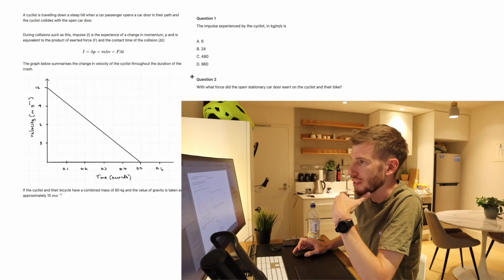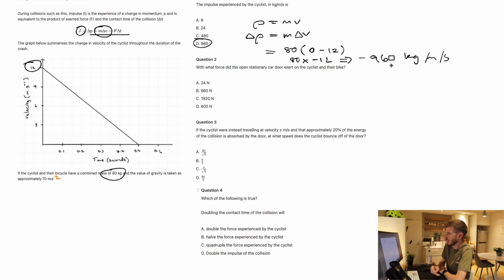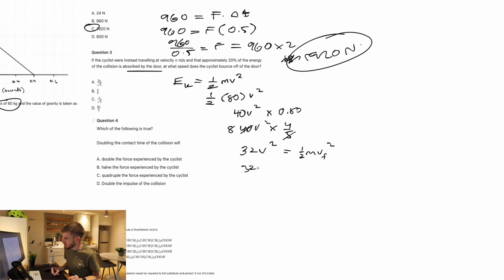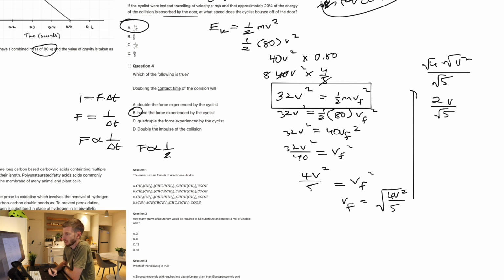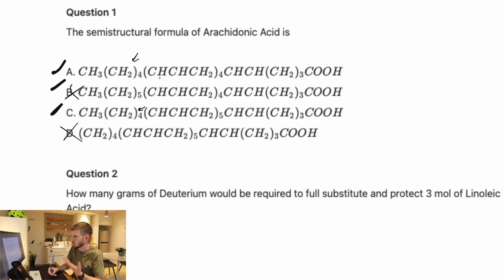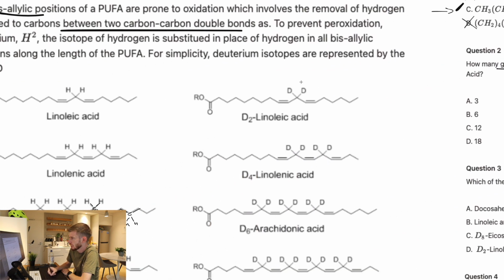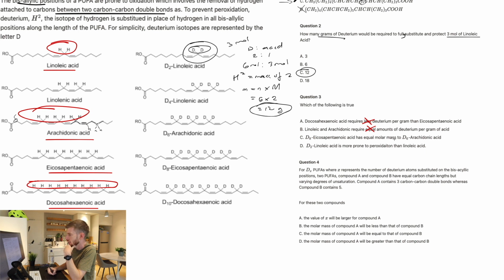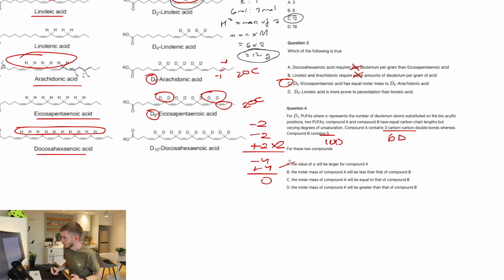INTERMEDIATE GAMSAT Section 3 Questions Walkthrough | Breaking down the question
Hey everyone! This walkthrough video will be bridging my crash course series and other sample section 3 walkthroughs in terms of difficulty. If you're still new to GAMSAT material and are finding the jump to my other questions a little tricky then this one is for you!

The material in this video is protected by copyright and should not be reproduced without permission.

Timestamps
0:00 Intro
1:44 Q&A with Kate Robson. Ask us your questions!
Stem 1
2:33 Question 1
5:28 Question 2
6:39 Question 3
10:00 Question 4
Stem 2
11:20 Question 1
16:30 Question 2
17:58 Question 3
21:46 Question 4